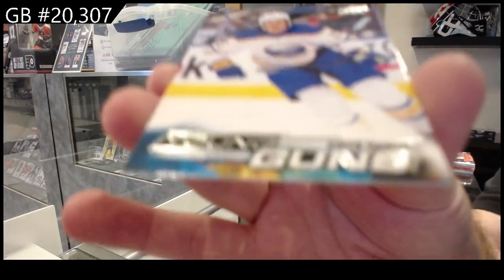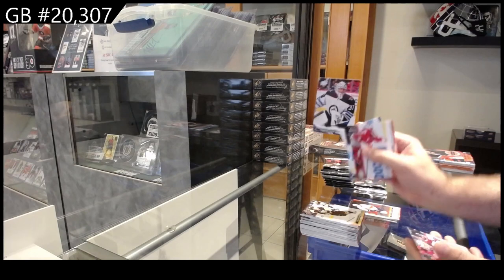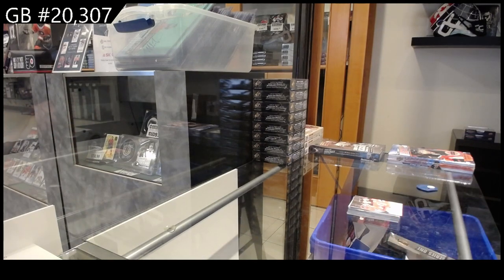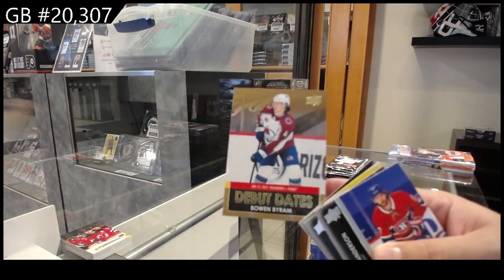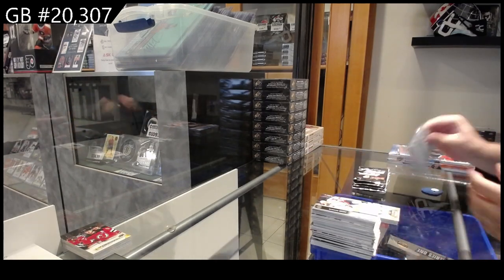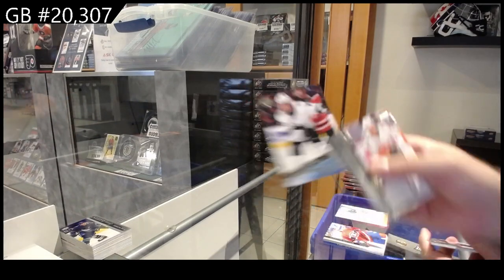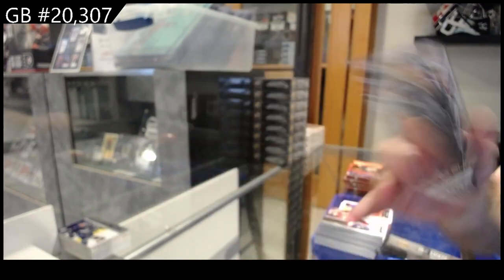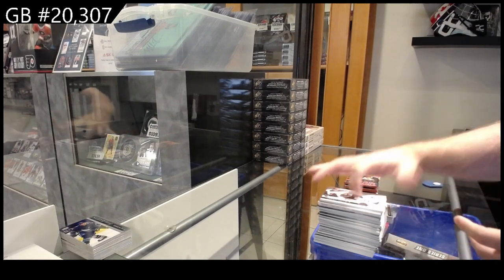3 Years of Upper Deck Series 1 Hockey Box Break - C&C GB #20,307